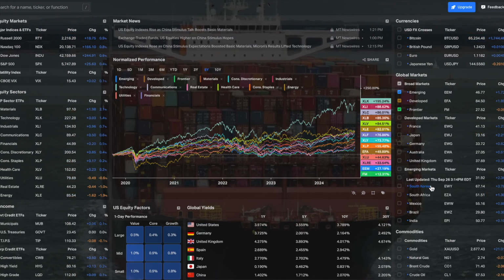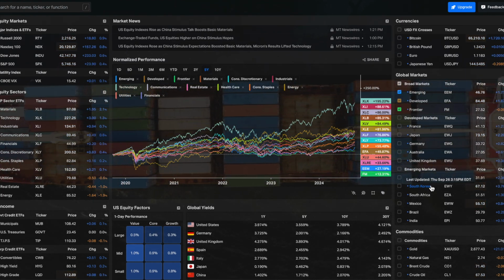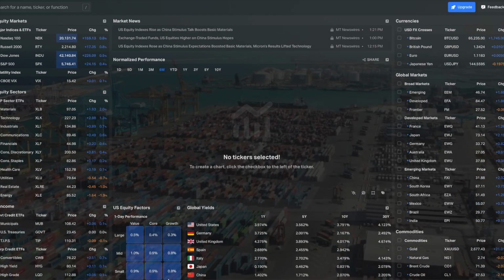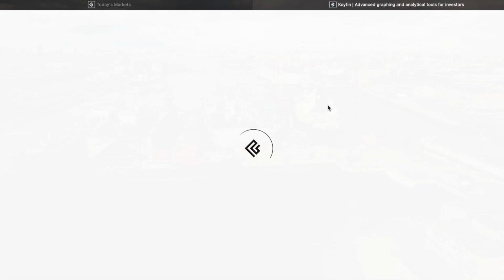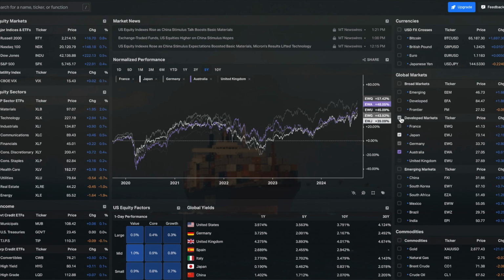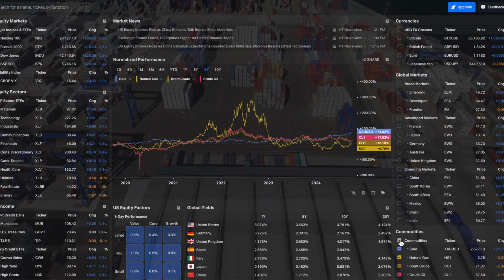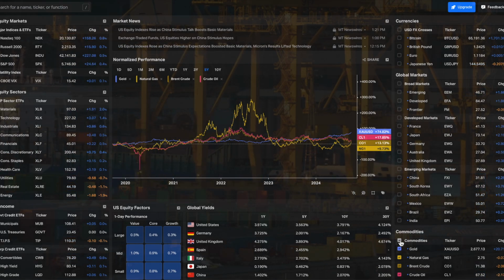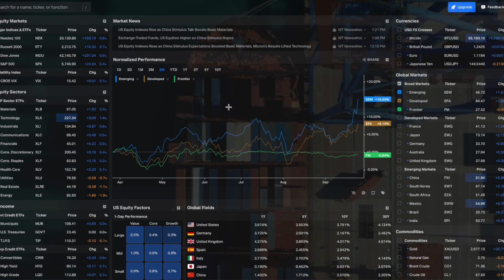Koyfin today's market tab